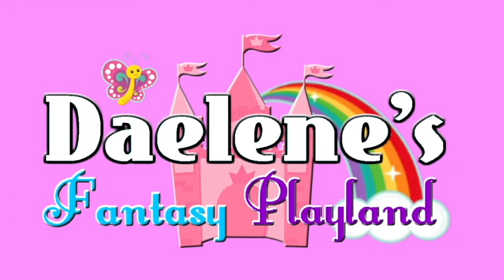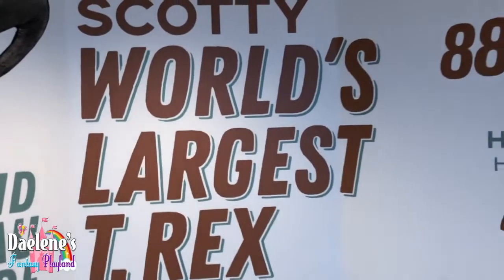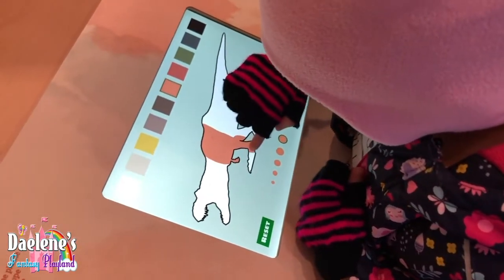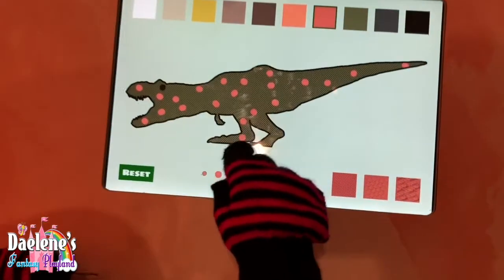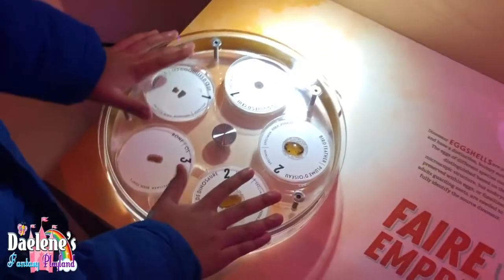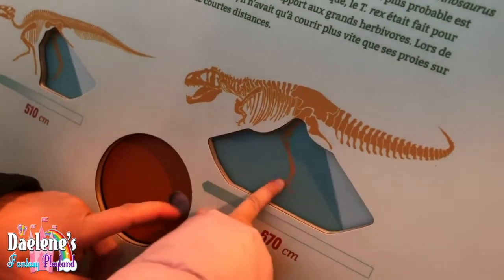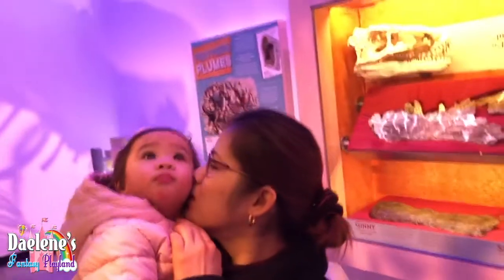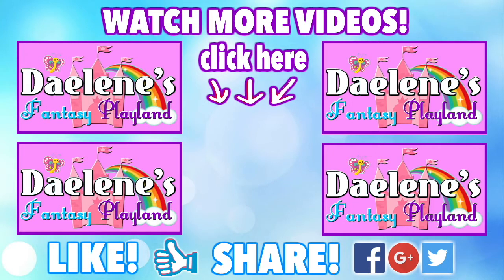Daelene Meets Scotty The Largest T-Rex Dinosaur In The World at the Royal Saskatchewan Museum Canada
Daelene visited the Royal Saskatchewan Museum just to see Scotty Dinosaur the largest Tyrannosaurus Rex Dinosaur in the world.

❤ Suggested Videos ❤

❤ Schedule ❤